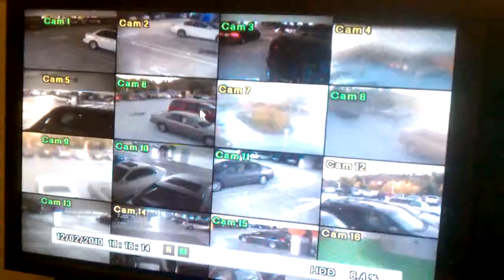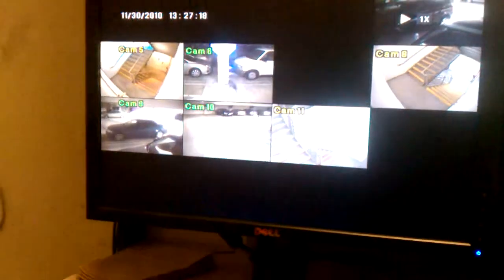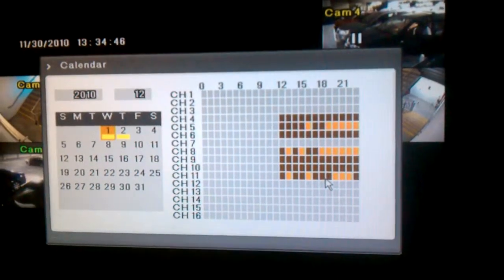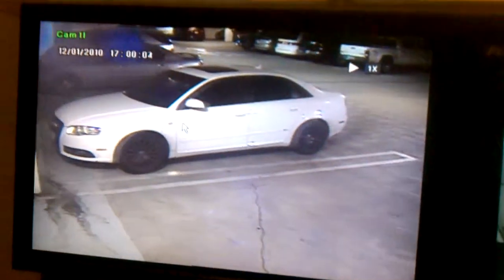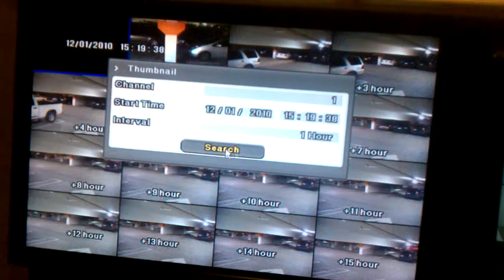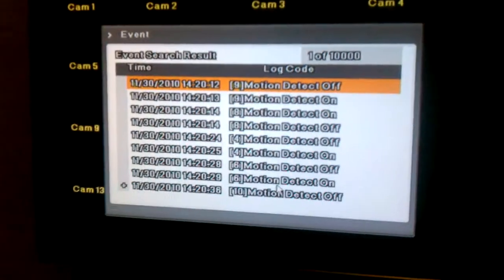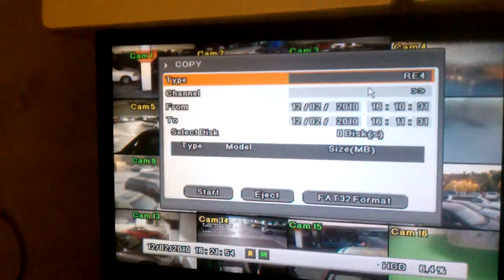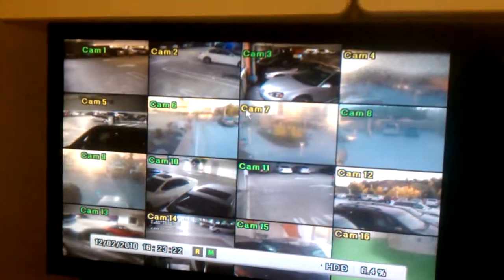webgate playback and copy